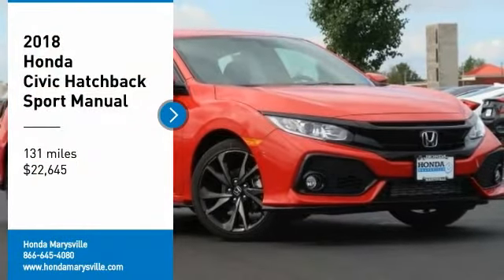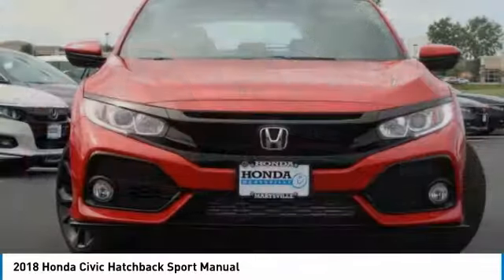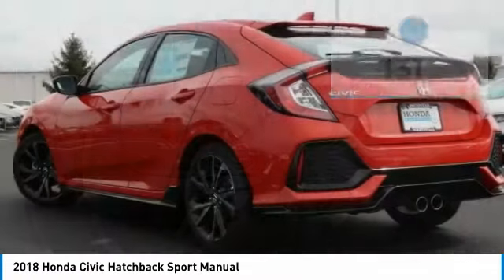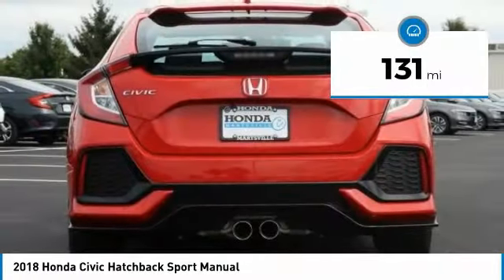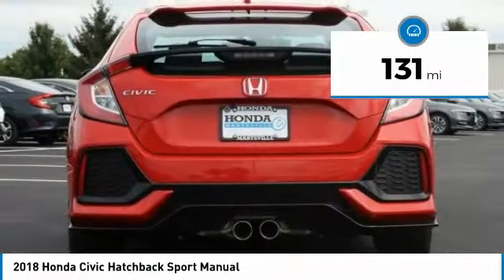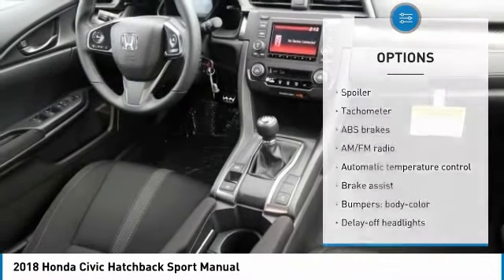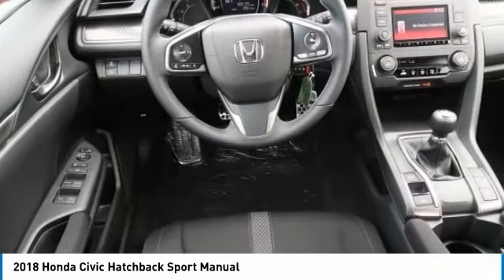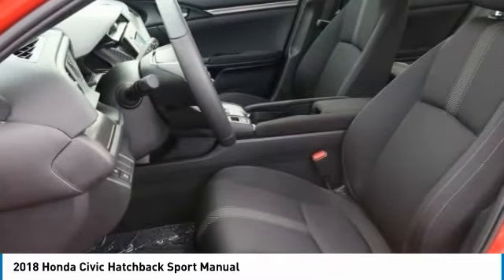2018 Honda Civic Hatchback Marysville, Dublin, Delaware, Worthington, Marion, OH JU235906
Rallye Red New 2018 Honda Civic Hatchback available in Marysville, Ohio at
2018 HONDA CIVIC HATCHBACK Marysville, OH
Stock# JU235906

Honda Marysville
640 colemans Crossing Blvd

Scores 38 Highway MPG and 29 City MPG! This Honda Civic Hatchback delivers a Intercooled Turbo Premium Unleaded I-4 1.5 L/91 engine powering this Manual transmission. Wheels: 18  Alloy, Wheels w/Machined w/Painted Accents Accents, VSA Electronic Stability Control (ESC).

* This Honda Civic Hatchback Features the Following Options *
Valet Function, Trip Computer, Transmission: 6-Speed Manual, Tires: P235/40R18 91W AS, Systems Monitor, Strut Front Suspension w/Coil Springs, Steel Spare Wheel, Sliding Front Center Armrest and Rear Center Armrest, Single Stainless Steel Exhaust w/Chrome Tailpipe Finisher, Side Impact Beams.

Stop by Honda Marysville located at 640 colemans Crossing Blvd, Marysville, OH 43040 for a quick visit and a great vehicle!